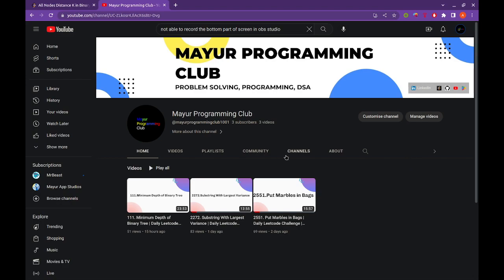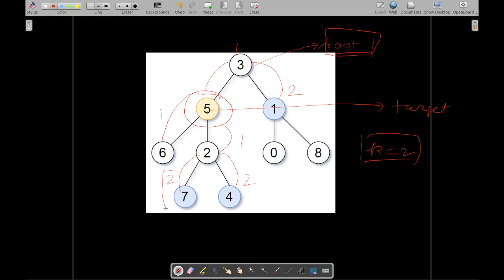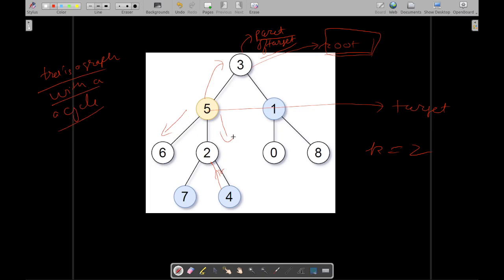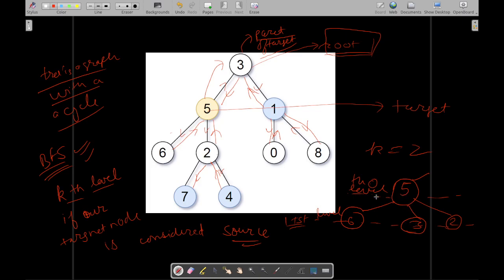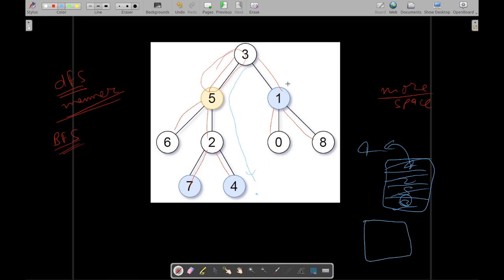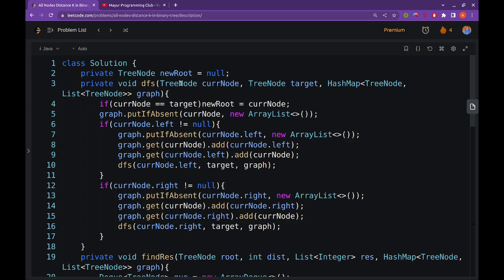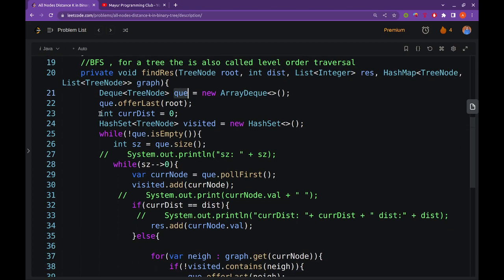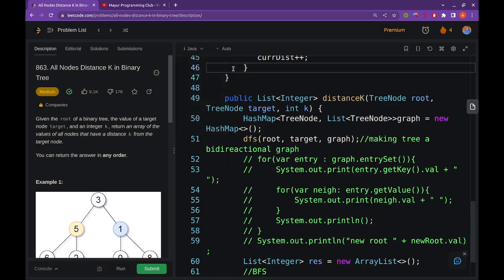863. All Nodes Distance K in Binary Tree | Daily Leetcode Challenge | July | C++ | Java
Also let's form a community on telegram also where like minded programmers like yourself can help each other out by dicussing problems and approaches.